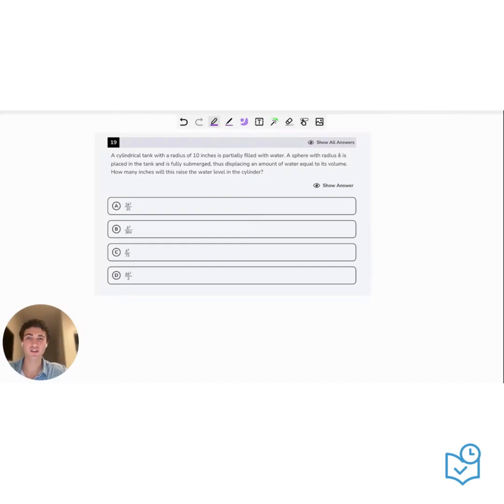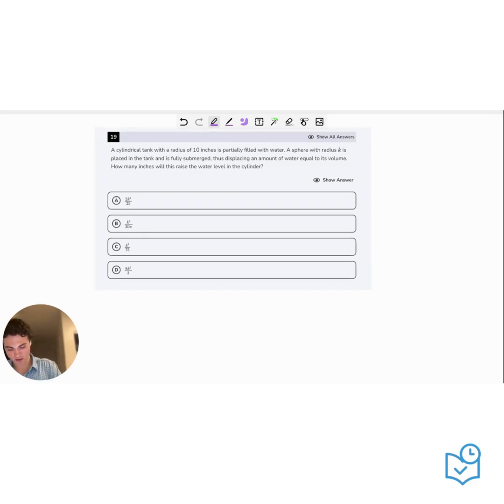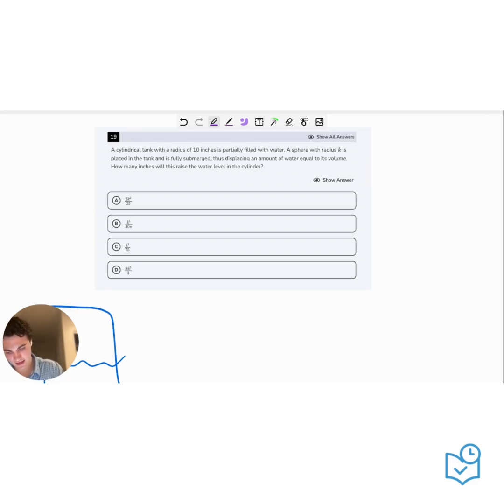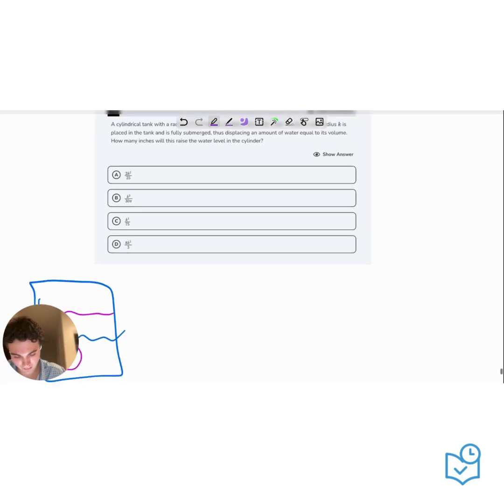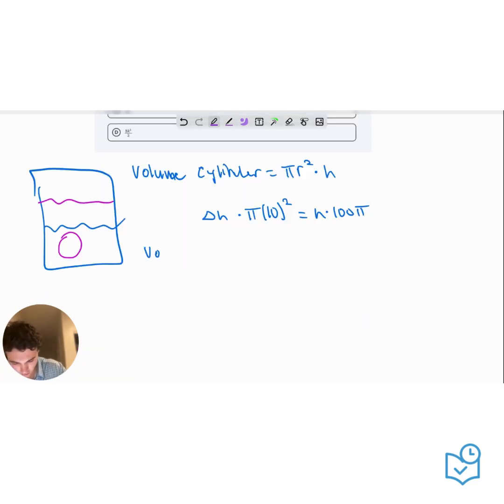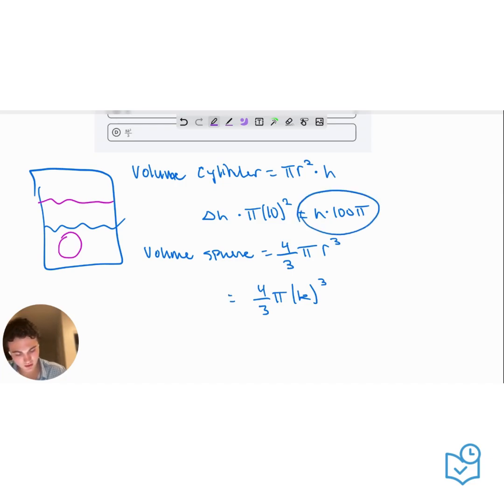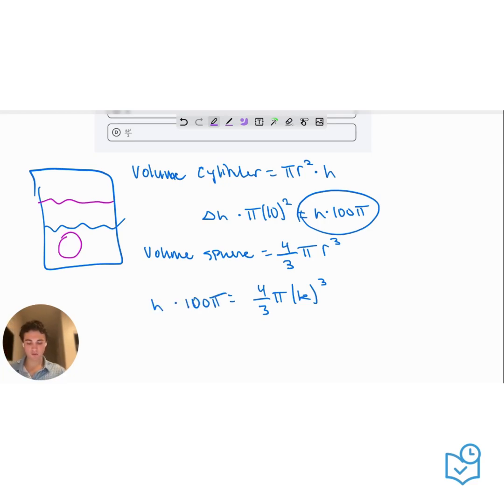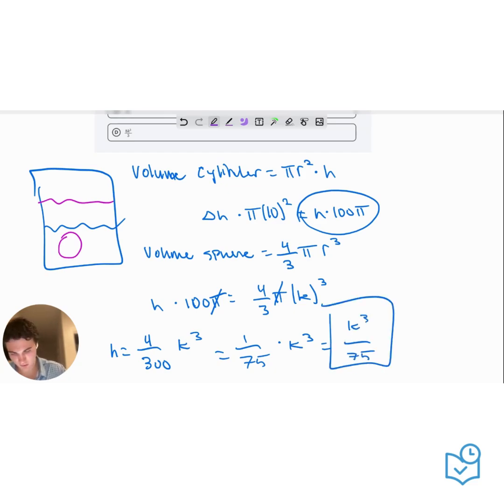Hardest volume question on the SAT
One of the hardest volume questions on the June SAT.